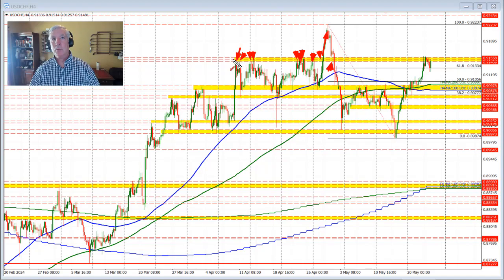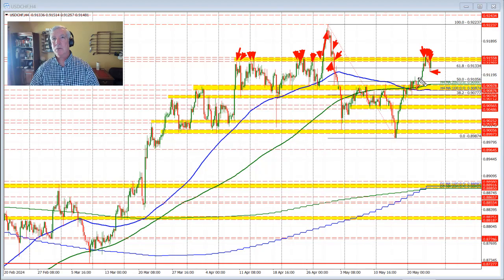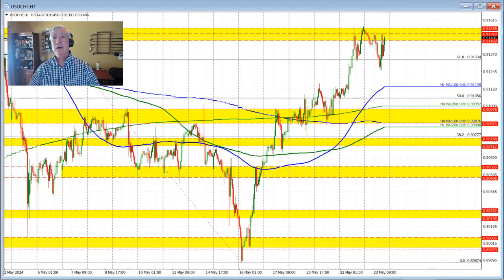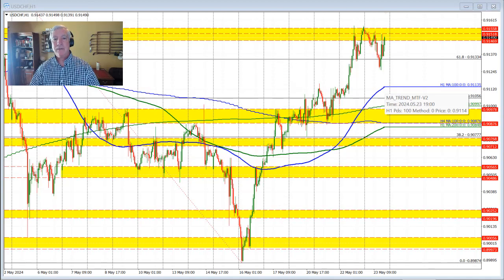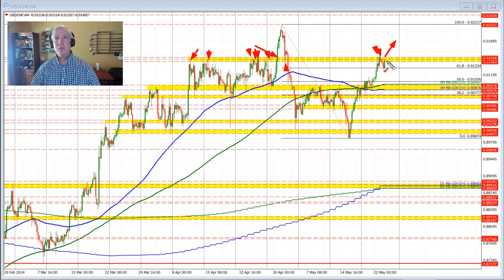USDCHF's price action stalled at a random spot, but it is the ceiling that has my interest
The ceiling area in the USDCHF comes in between 0.9146 to 0.9156